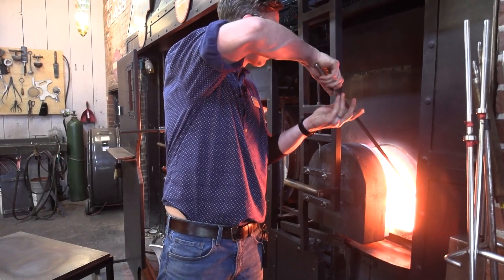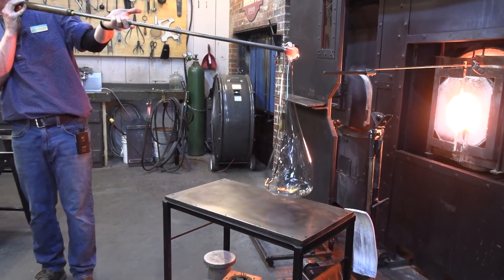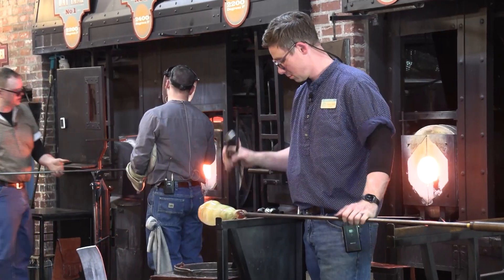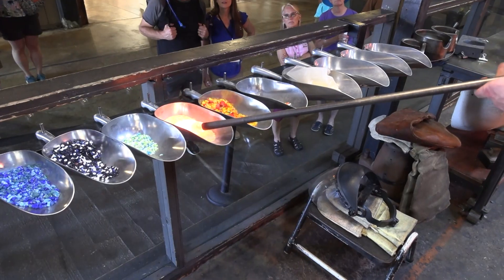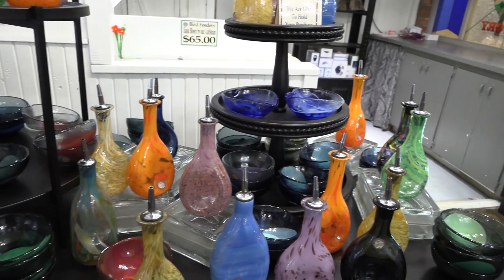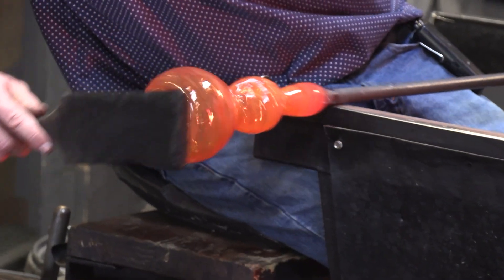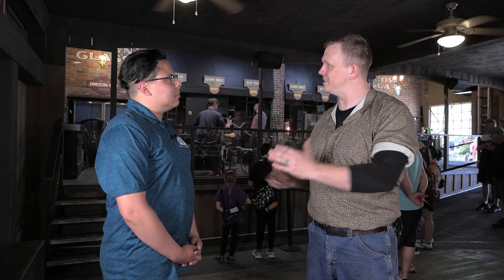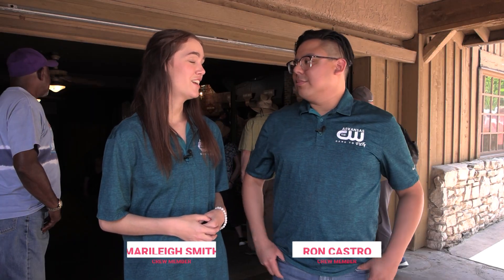The Ultimate Guide to Glassblowing at Hazel's Blown Glass Factory in Silver Dollar City!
The crew had the opportunity to learn the intricate art of glassblowing from the Master Craftsmen at Silver Dollar City.